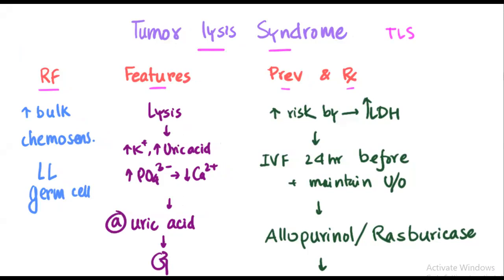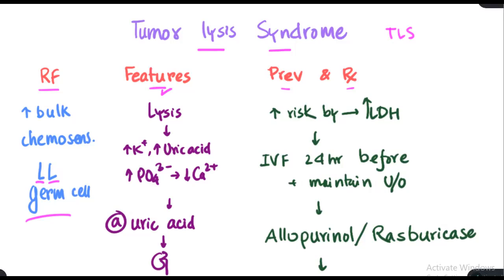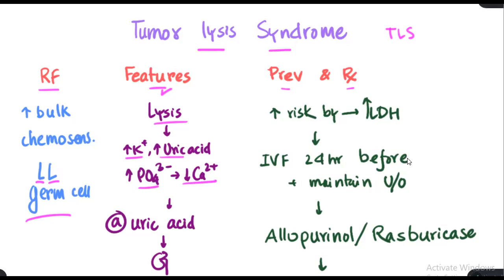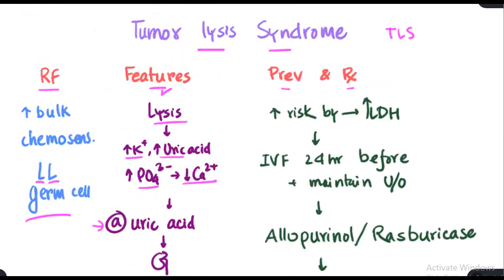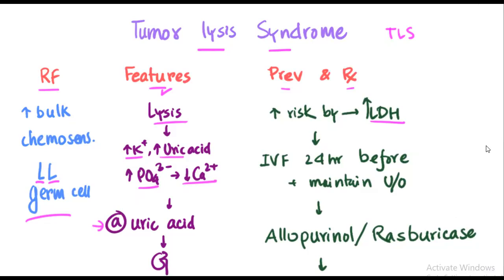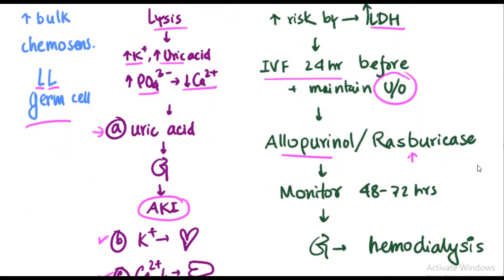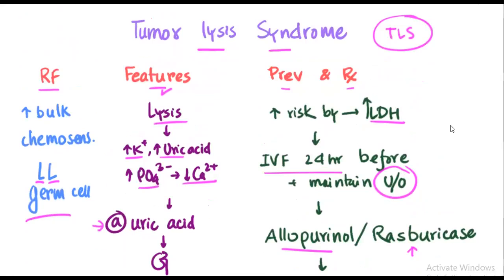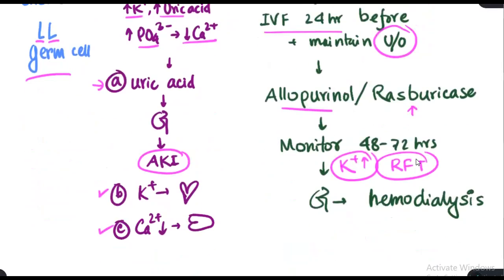Tumor Lysis Syndrome